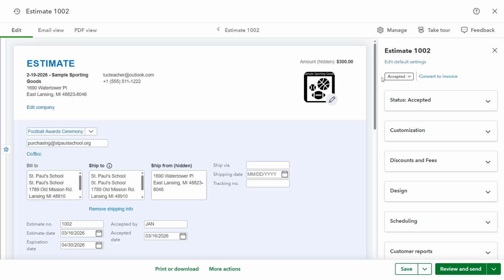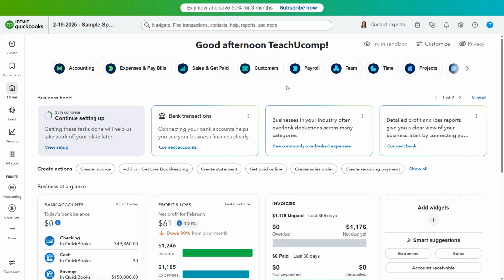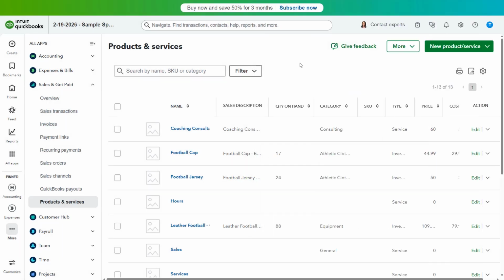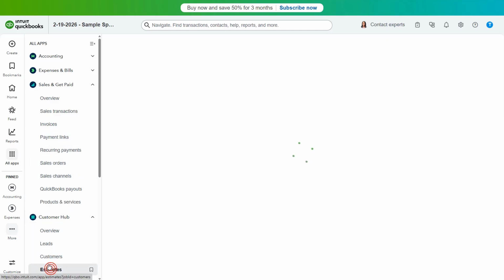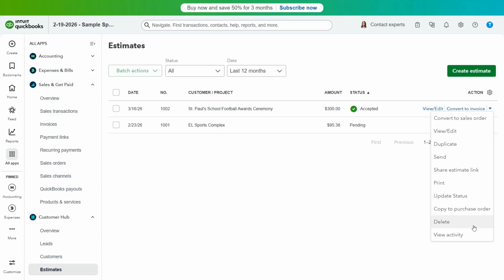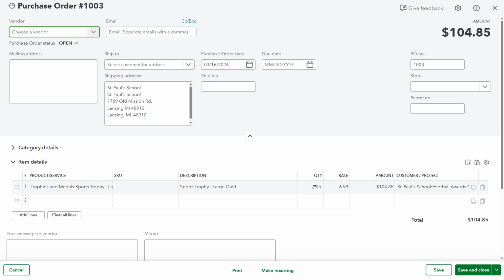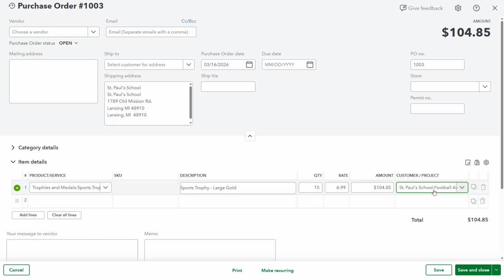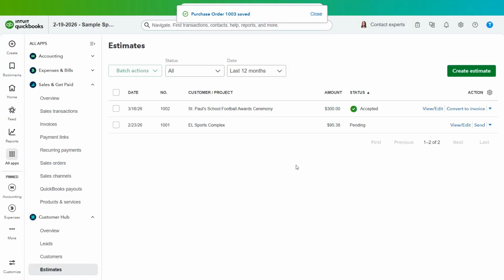How to Copy an Estimate to a Purchase Order in QuickBooks Online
This video shows you how to transfer items from an estimate to a purchase order in QuickBooks Online. This video is from our complete QuickBooks Online training, _Mastering QuickBooks Online Made Easy_ ™. *To get the full QuickBooks Online training, please visit:*